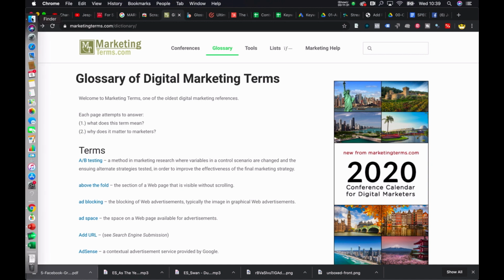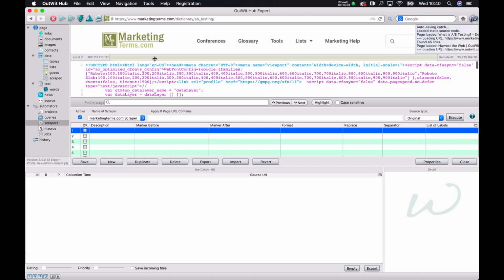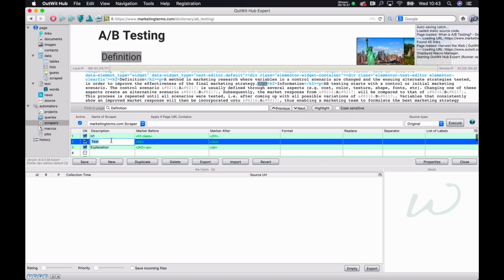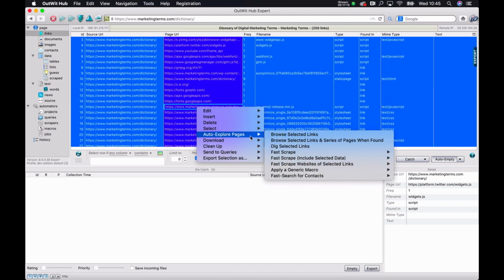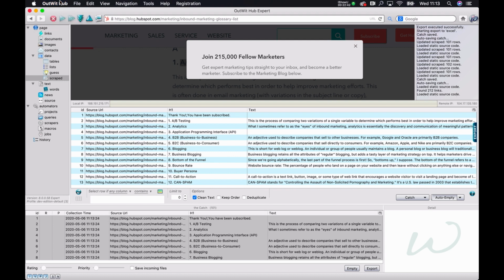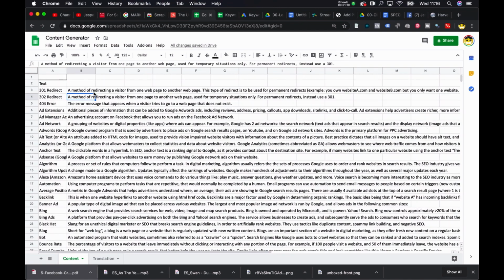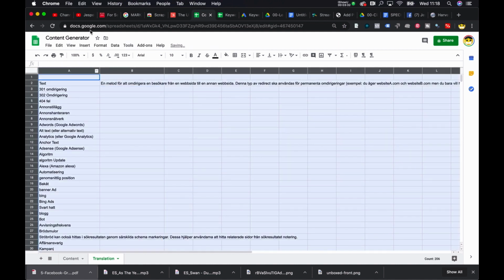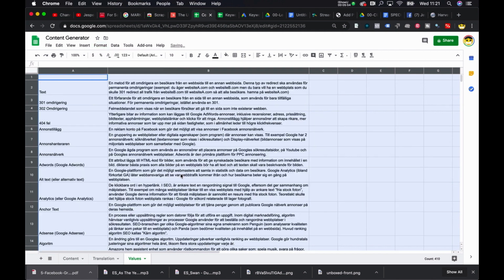Scrape Words and Generate Auto Translated Content using Google Sheets 2/4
In this video we use more scraper capabilities to harvest content that we can analyse and use as a basis for our content development on our own website.
VIDEO SPECIFIC RESOURCES: All resources for the full Keyword Research and Content creation segment can be found

Get access to all content by signing up to the notifications

The recording devices I use:
Canon 80D
Canon G7X Mark II
H6 + CM3 Condenser Mic
iShowU HD Screen recorder